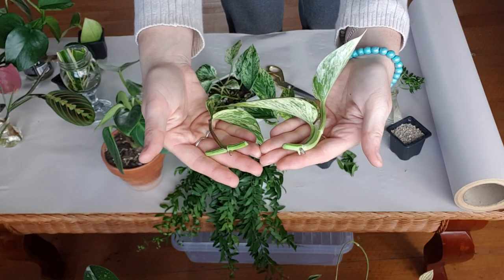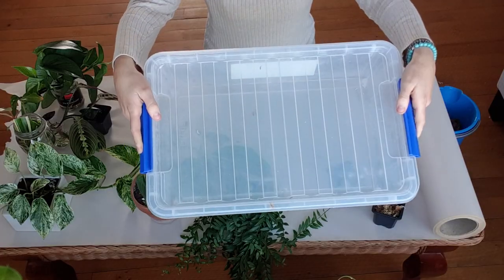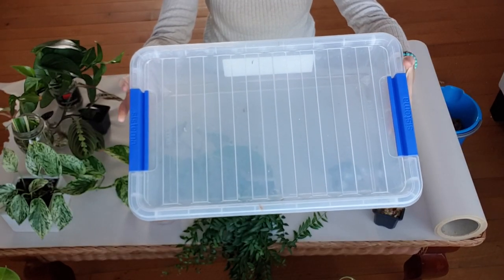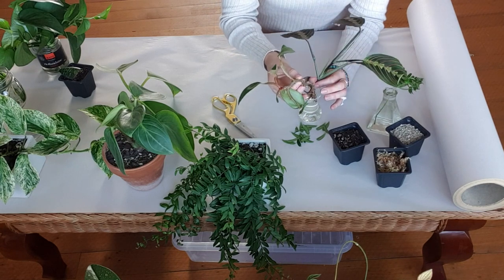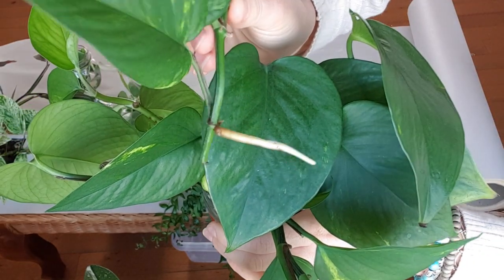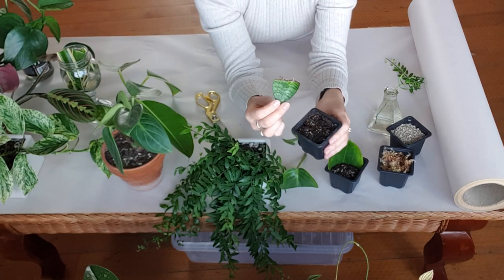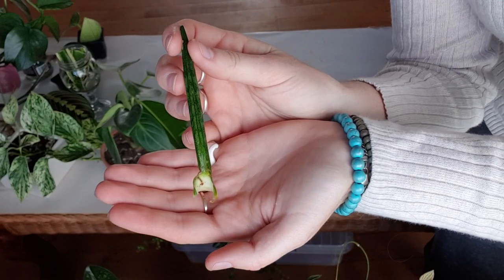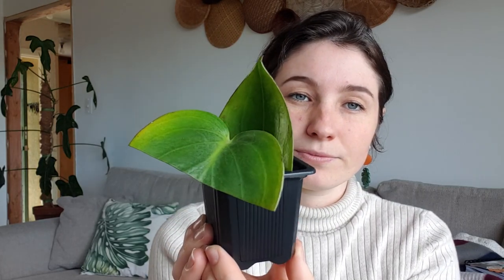HOUSEPLANT PROPAGATION - THE BASICS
This video is about Houseplant Propagation - Basics